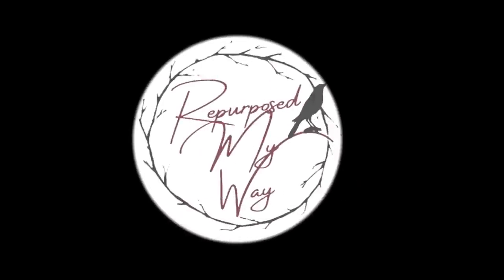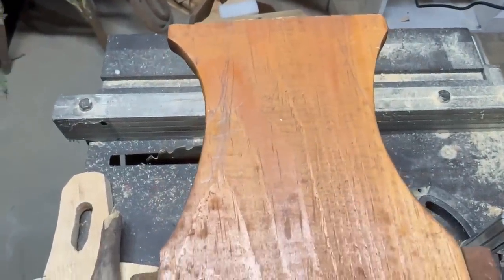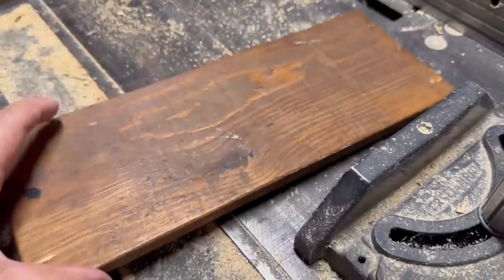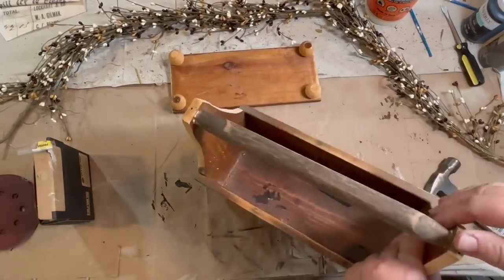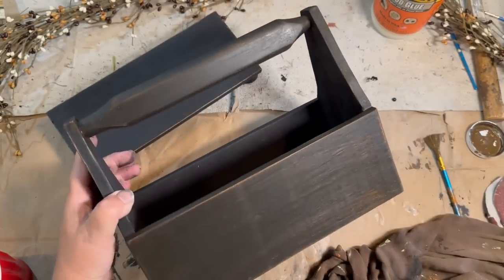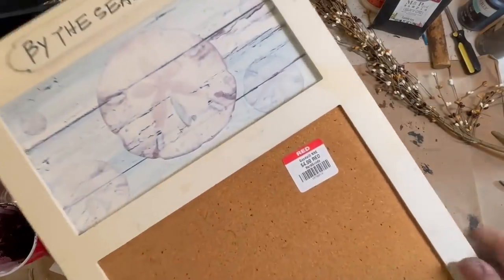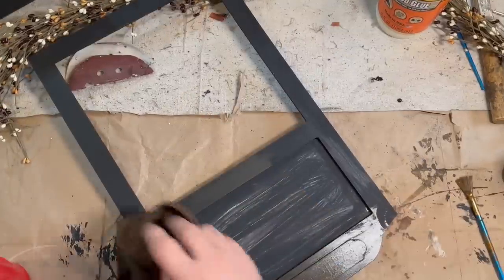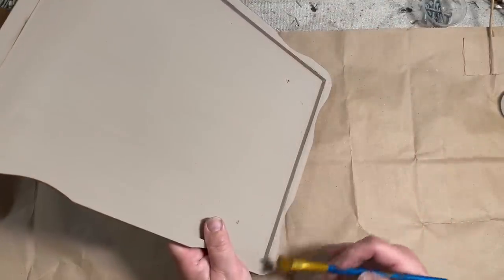Creating Primitive Decor With Milk Paint | Lepower Desk Lamp Review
This video shows you how I create DIY primitive decor with milk paint. I bought Sweet Pickins milk paint samples from Jami Ray Vintage. I have never used it before, so I wasn't sure how It would work. I really like it and will definitely use it again. In fact, I have bought several colors of it to use this season. Dixie Belle chalk paint is also great, and I love the current color Latte.

*Dixie Belle Latte Paint
Lepower Led Desk Lamp